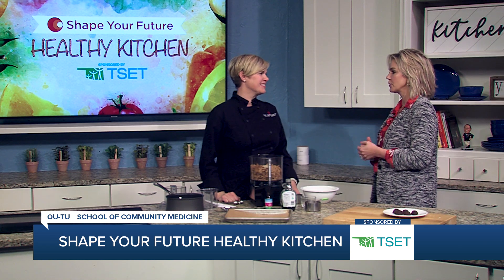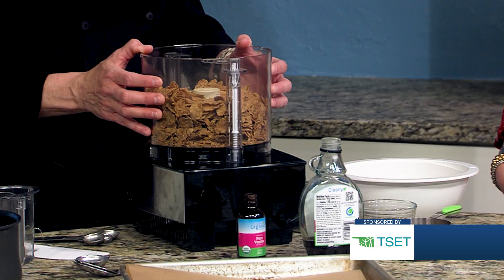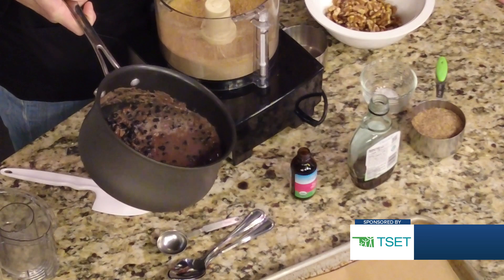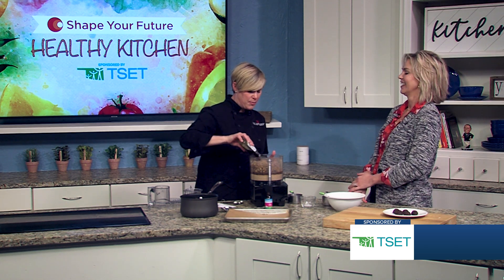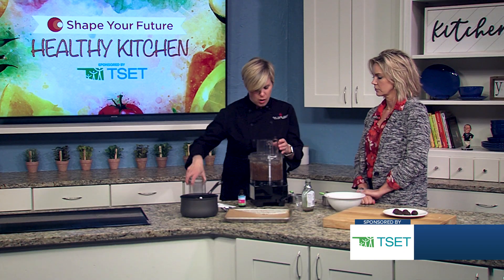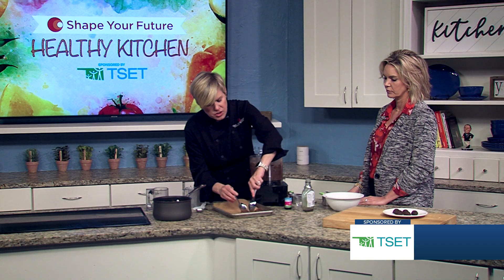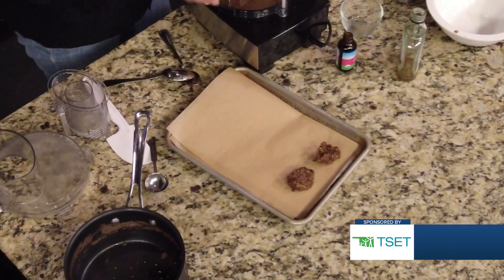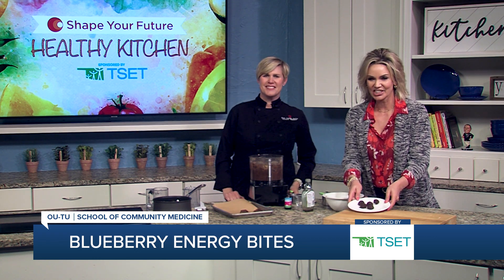Blueberry Energy Bites | Shape Your Future | Oklahoma TSET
Shape Your Future, the OU Culinary Medicine Program and KJRH-TV (Channel 2, Tulsa OK) are joining forces to bring easy, healthy recipes to life for Oklahoma families.